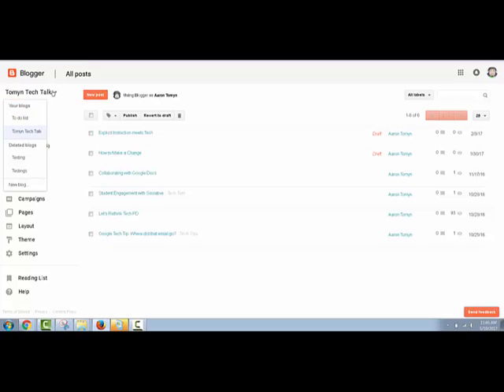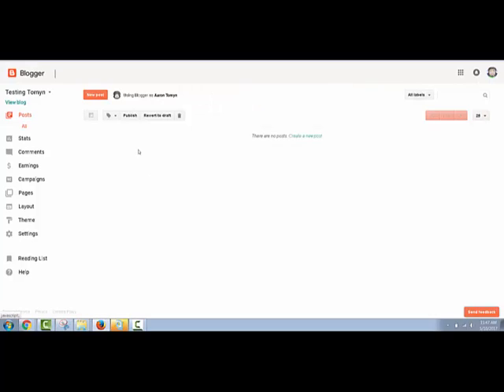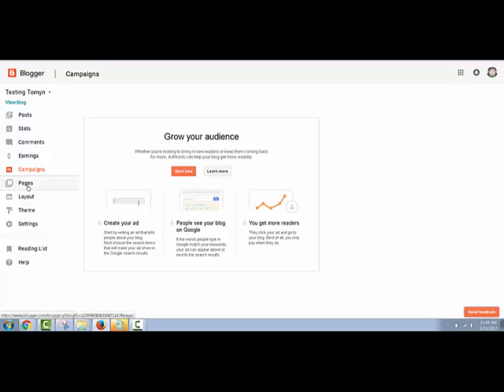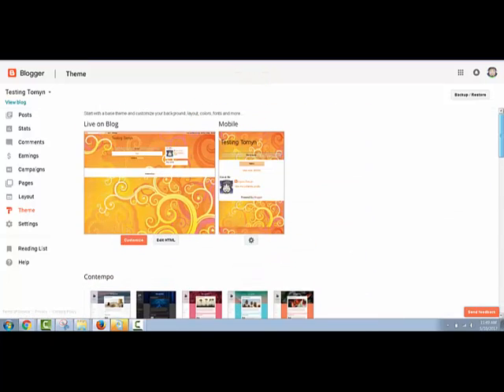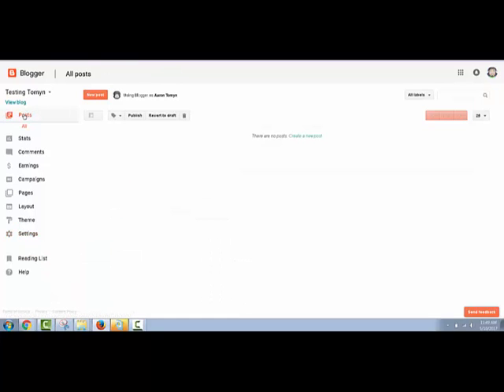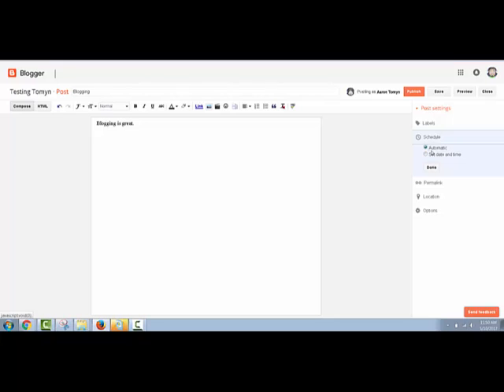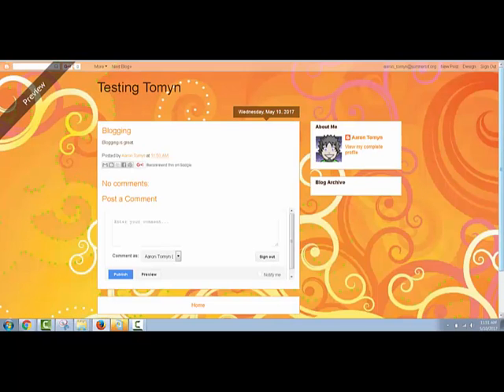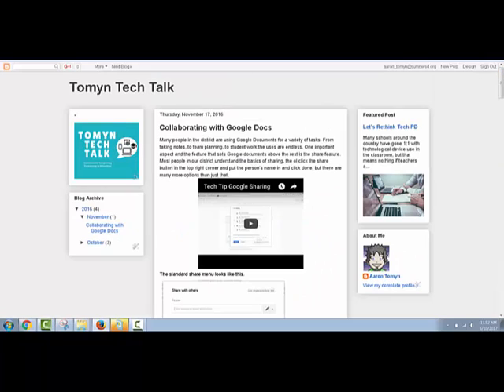Creating a Blog with Blogger